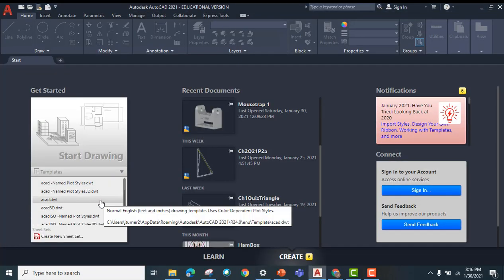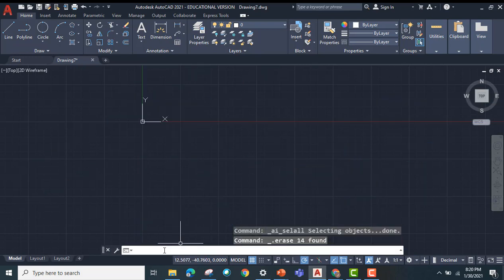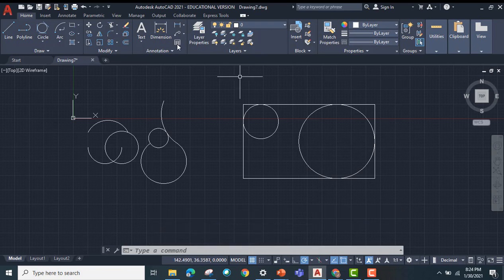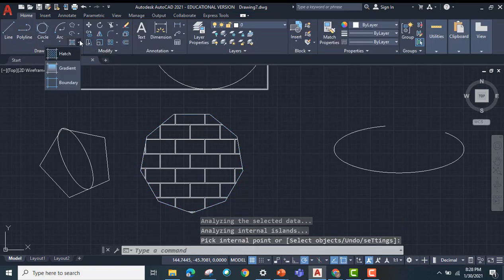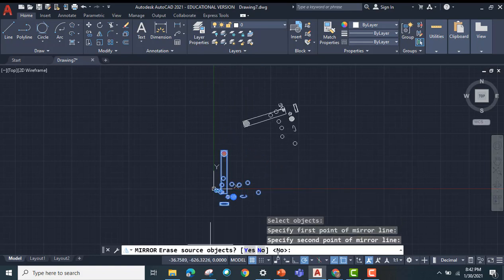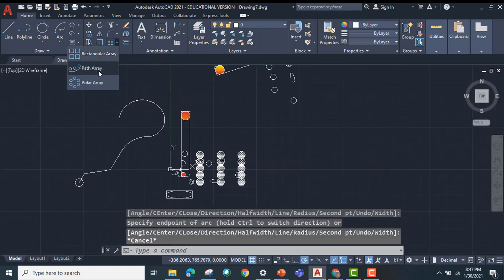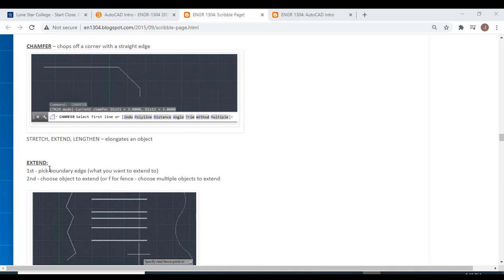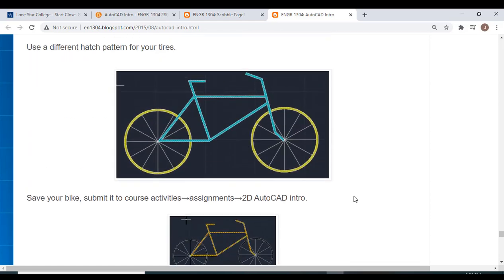AutoCAD 2021 Draw and Modify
Video 2 for Introduction to AutoCAD, walk through draw and modify tools (please go through first video before watching this one)